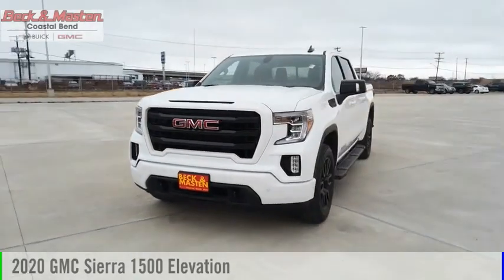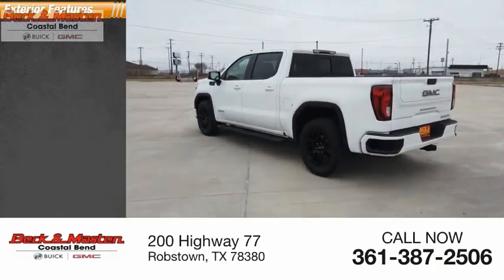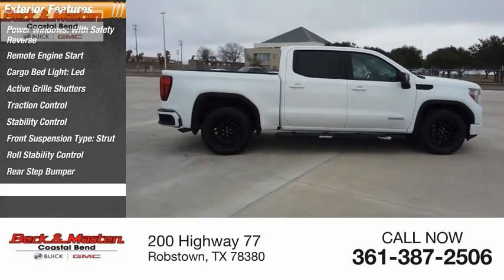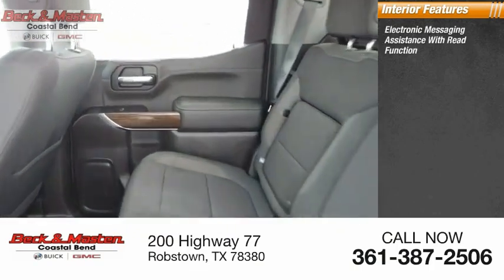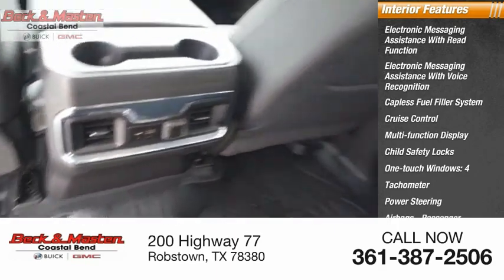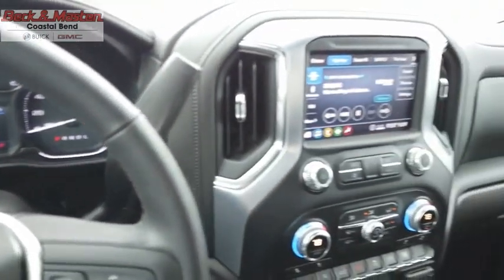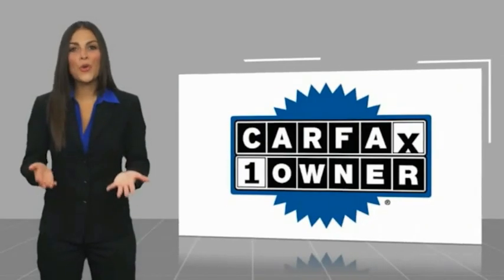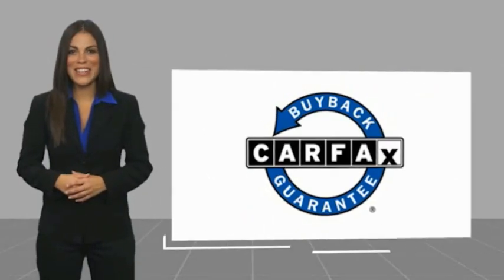2020 GMC Sierra 1500 G228794A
2020 GMC Sierra 1500 Elevation